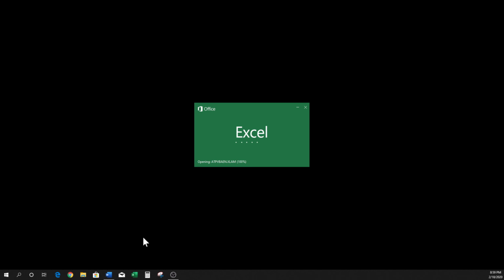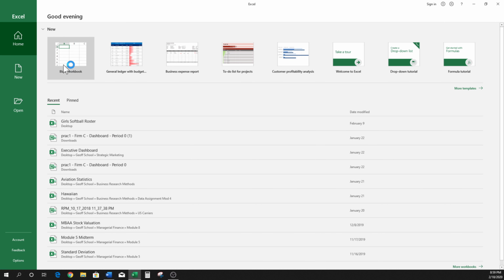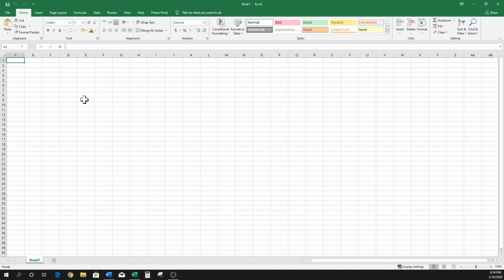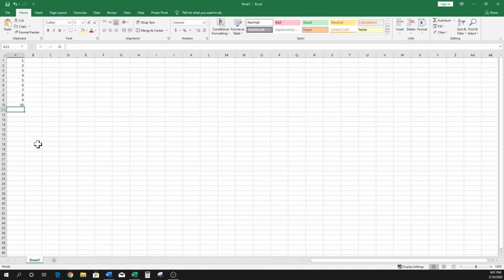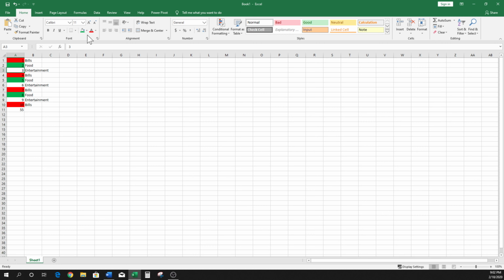Microsoft Excel - Basic Functions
This is an introductory video for people brand new to Microsoft Excel and how to navigate it. The goal here is to show you how to open a new workbook and enter information in it.

This is the first video in a series of videos going over everything you would want to know in Microsoft Excel.